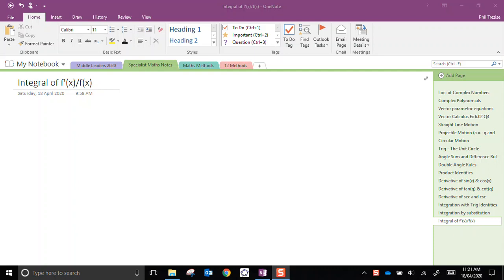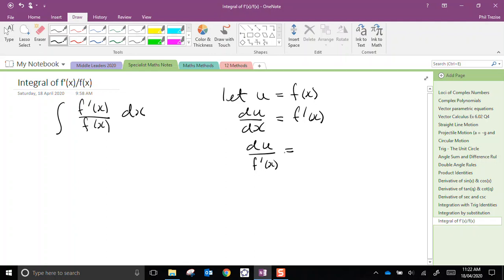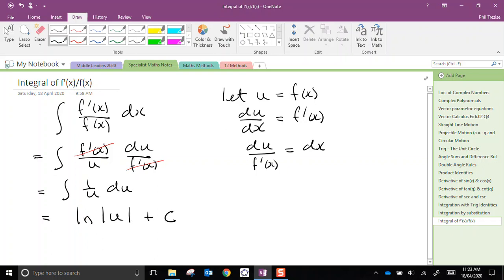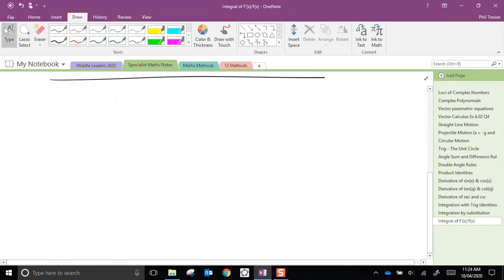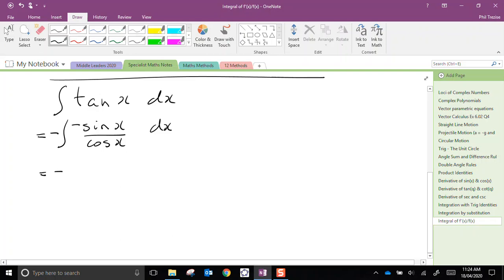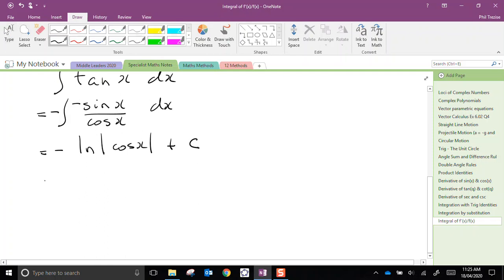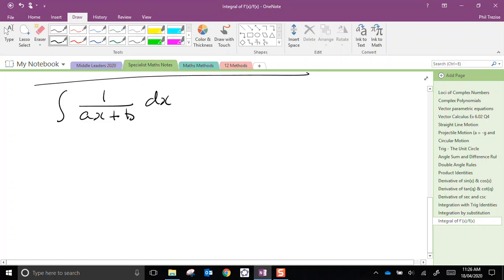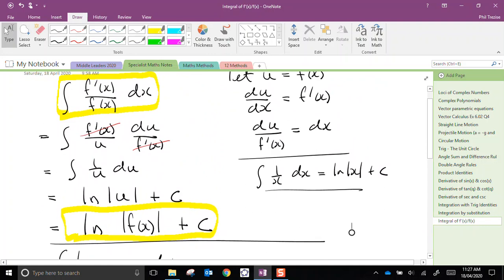Integral of f'(x) / f(x)